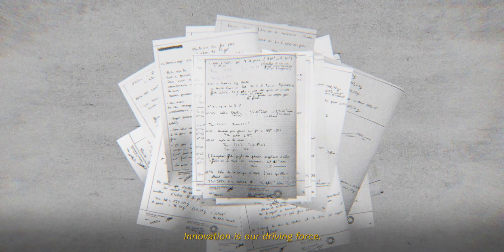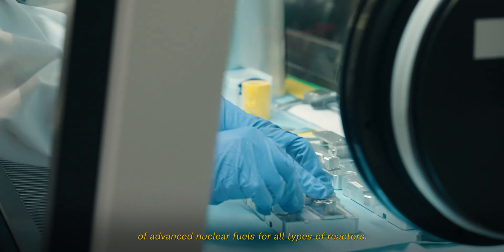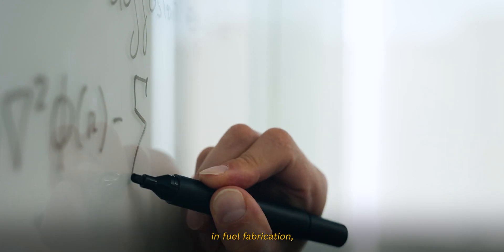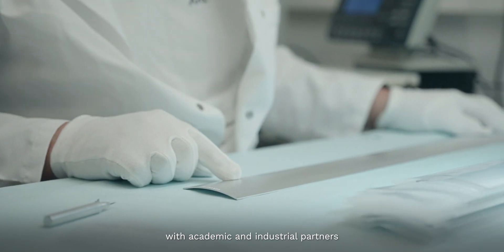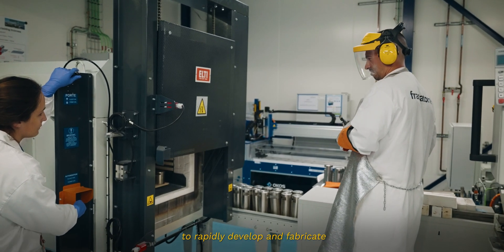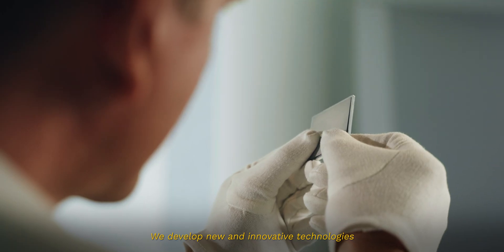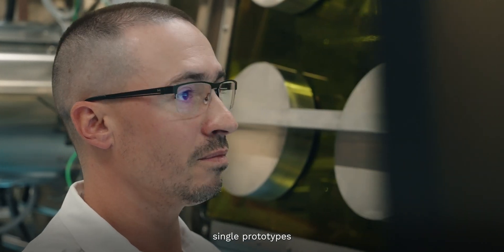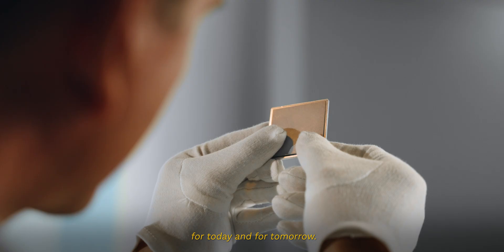Framatome CERCA Research & Innovation Laboratory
Introduced in 2019, the CERCA Research and Innovation Lab (CRIL) is dedicated to advancing uranium-based fuel development, contributing significantly to international research. Located in Romans-sur-Isère, France, this state-of-the-art facility enables the rapid production of various nuclear fuel prototypes.